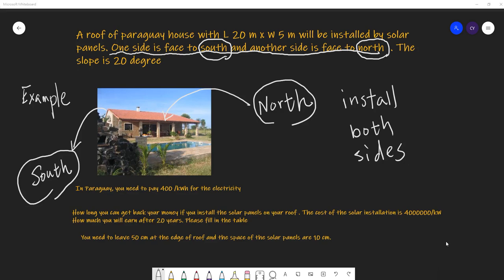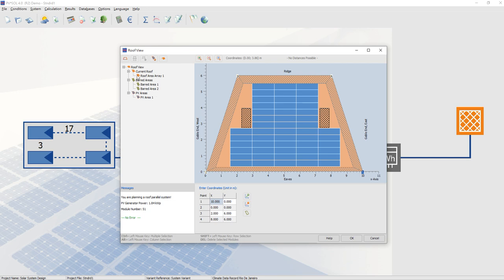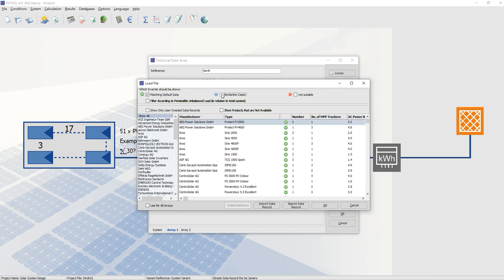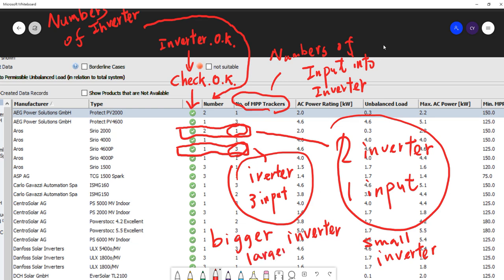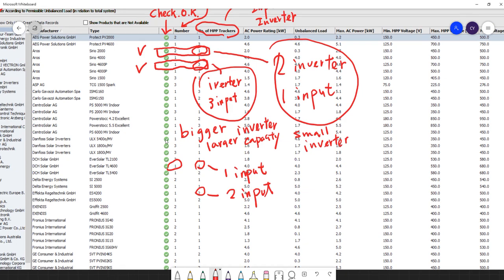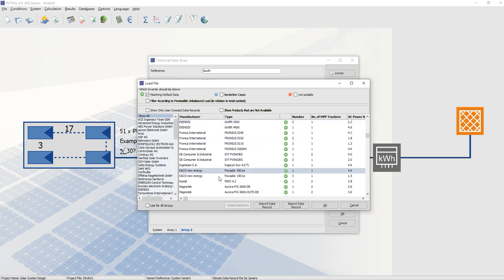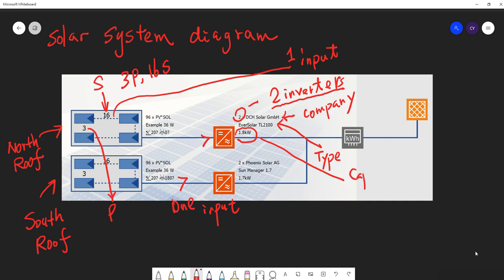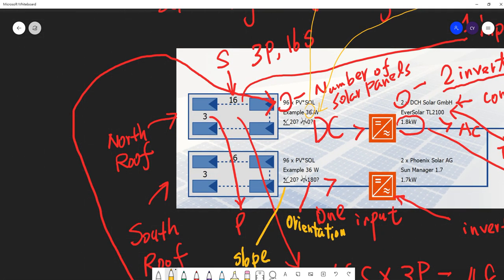PVsol teaching 1 32 mins